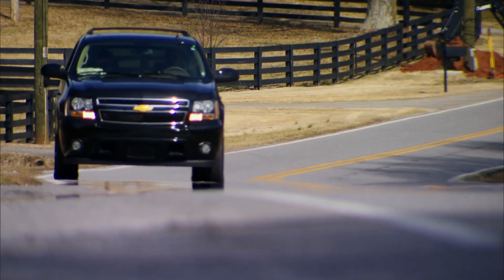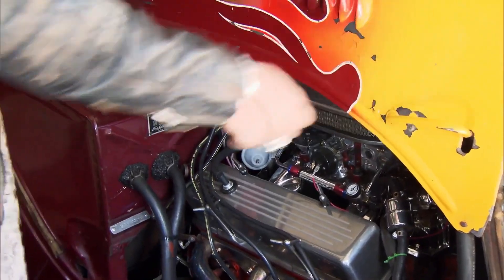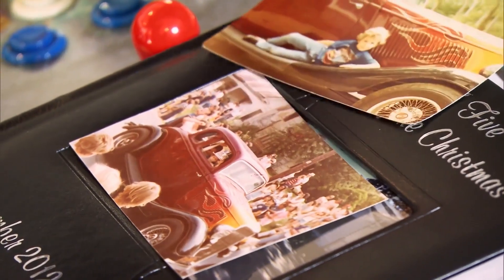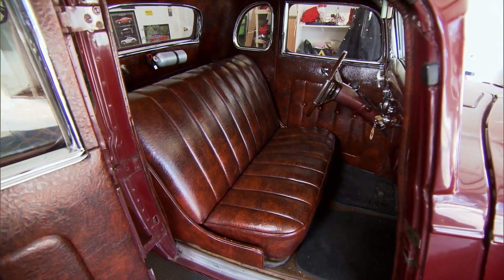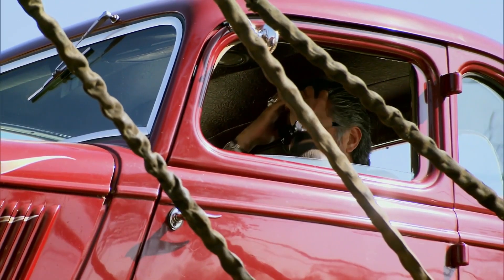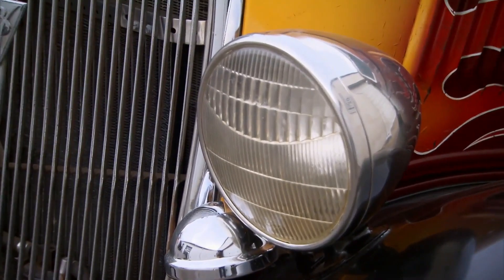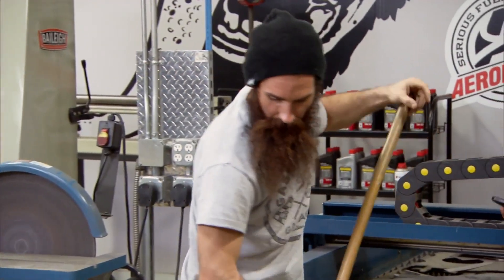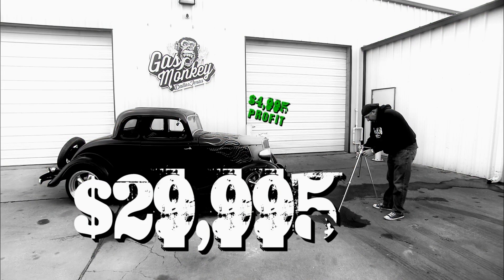Richard Gets His Hands On A Fiery 1934 Ford Coupe Hot Rod! | Fast N' Loud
Richard obtains a vintage Ford Coupe from the 1930s for $25,000, aiming to turn a substantial profit with this incredible car!